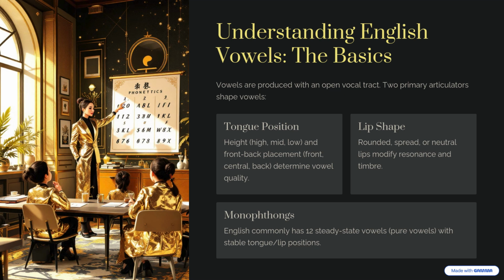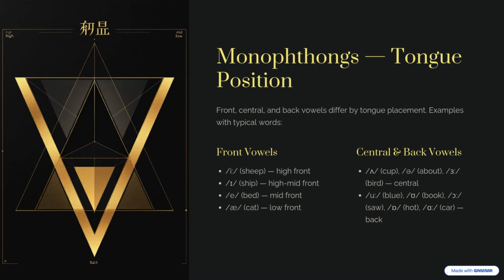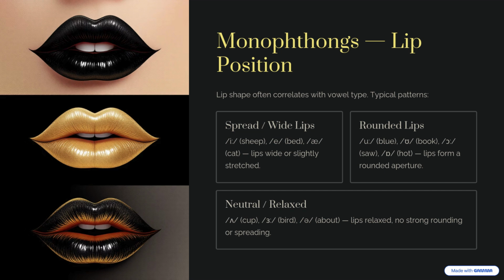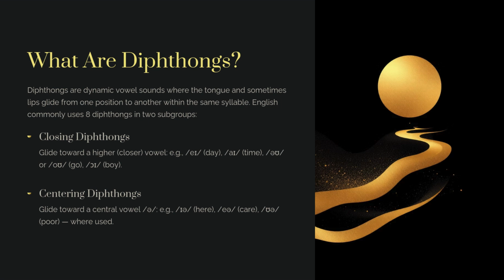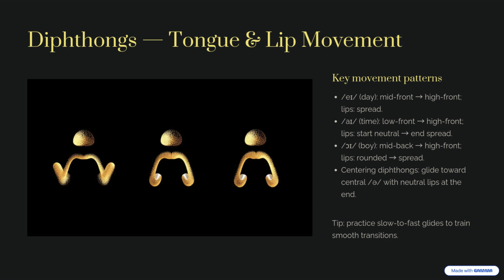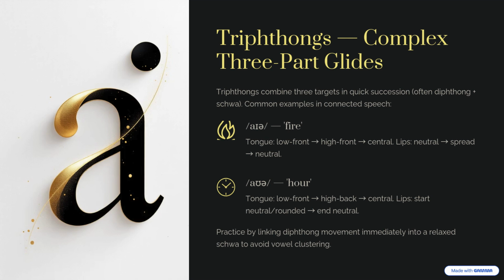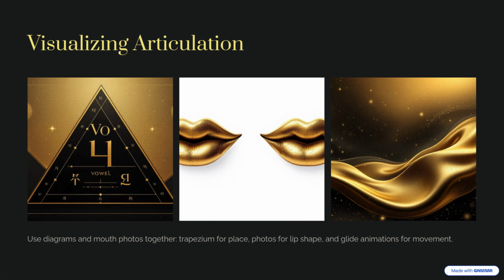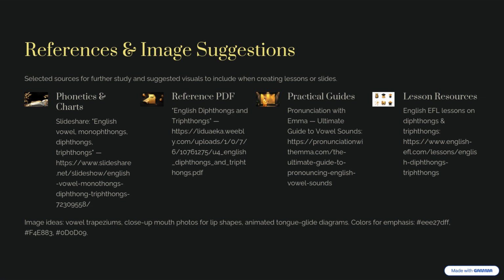English Vowels, Diphthongs, Triphthongs